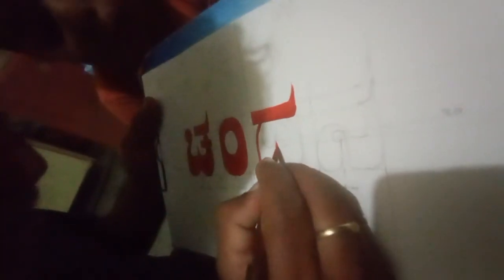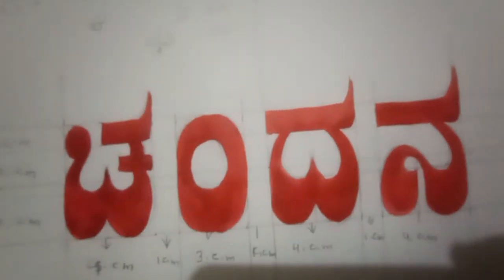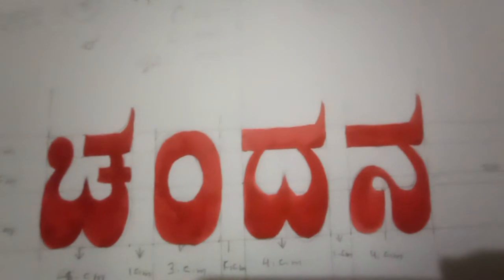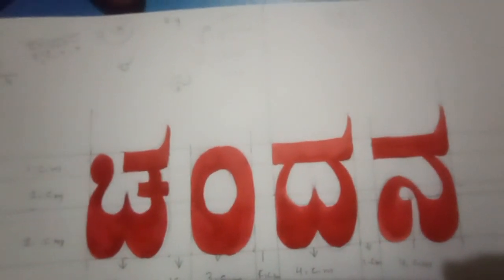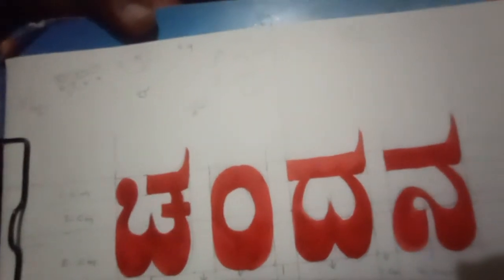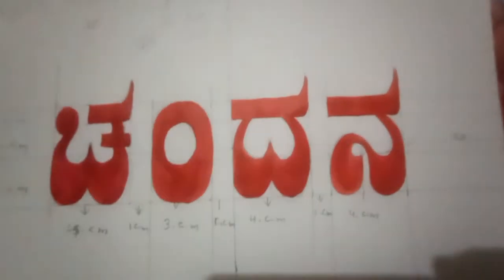Kannada Letter Writing with Measurement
Its useful for kids project to make a cover page